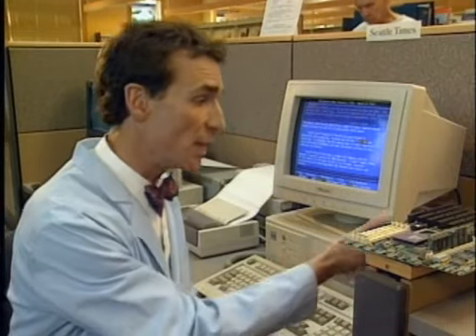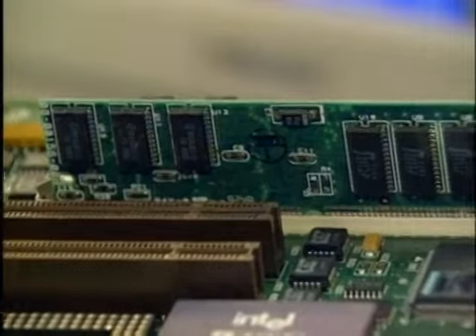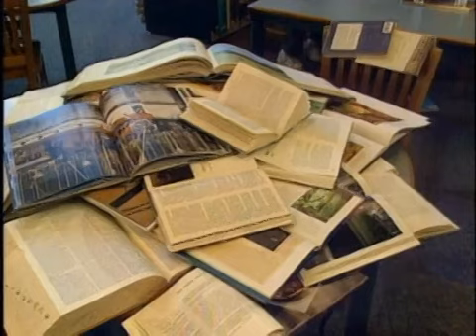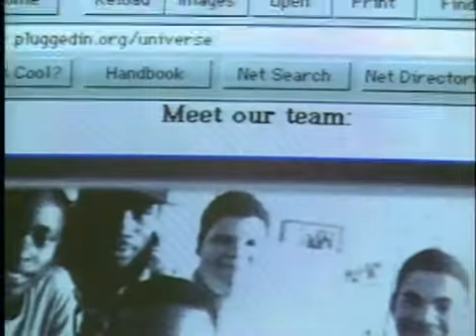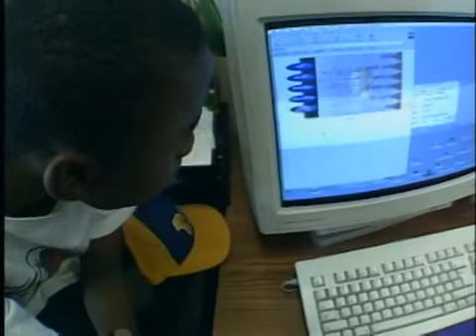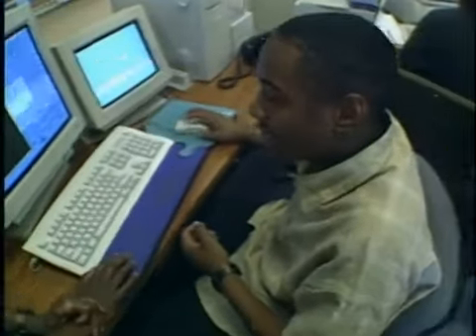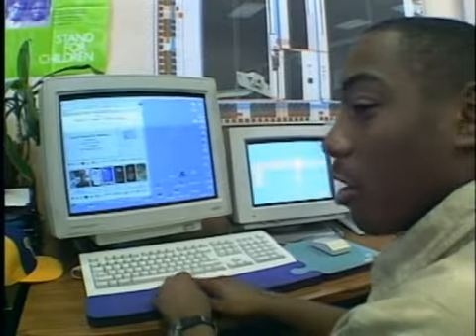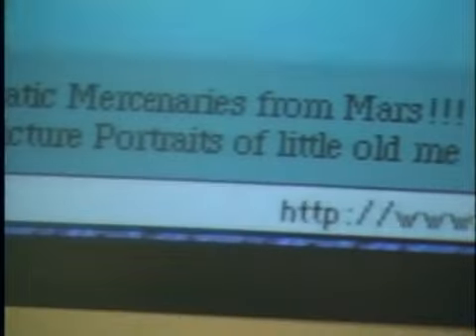Bill Nye the Science Guy - S04 E18 - Computers